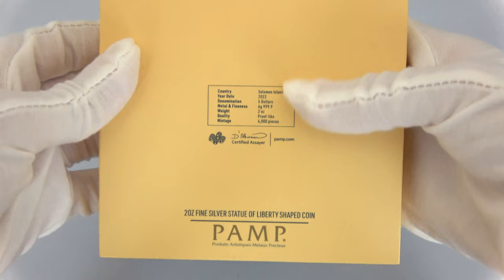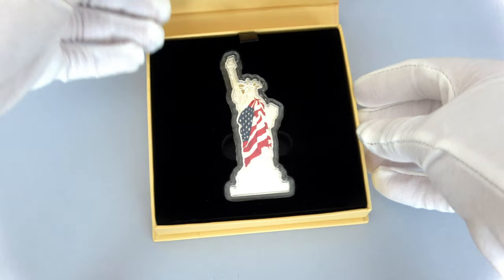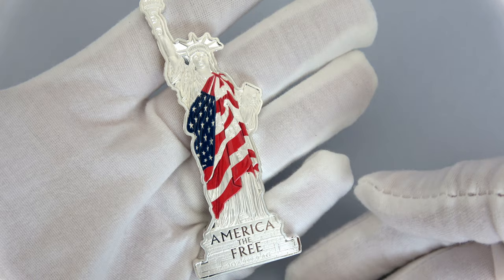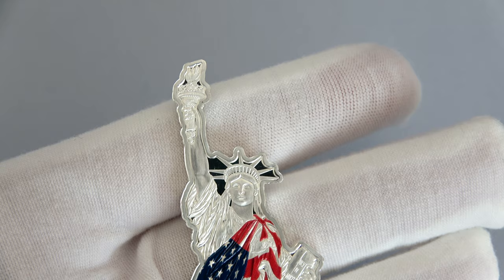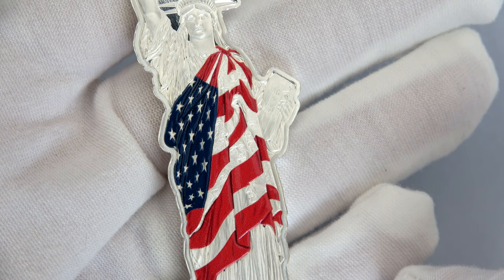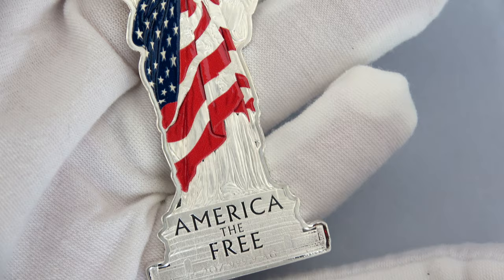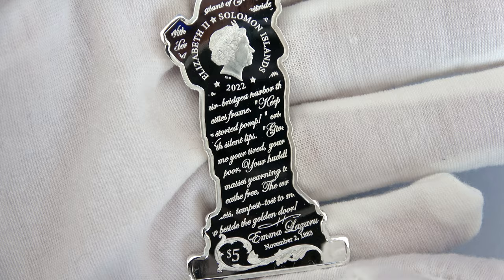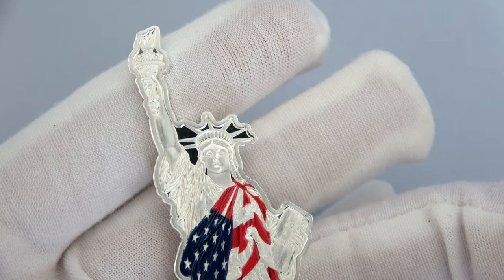🗽 STATUE OF LIBERTY 🗽 America the Free 2 Oz Silver Coin 5$ Solomon Islands 2022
🗽 The 𝗦𝘁𝗮𝘁𝘂𝗲 𝗼𝗳 𝗟𝗶𝗯𝗲𝗿𝘁𝘆 is a personification of Liberty in the form of a woman. The statue was modeled after a Roman goddess named "Libertas" and is a symbol of freedom and liberty.

🆕 The latest coin dedicated to the Statue of Liberty is a beautiful 𝟮 𝗢𝘇 𝗦𝗵𝗮𝗽𝗲𝗱 𝗦𝗶𝗹𝘃𝗲𝗿 𝗰𝗼𝗶𝗻 by PAMP.

👀 Watch the video to see the coin!

Website, Blog, Video Reviews and more